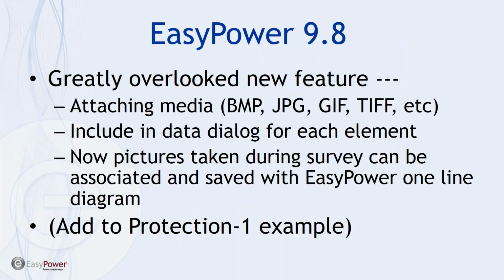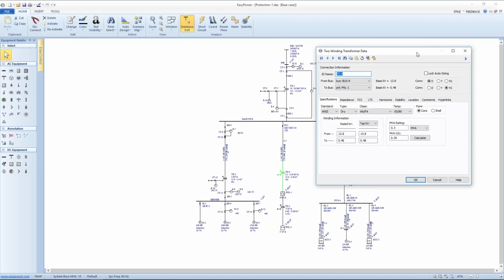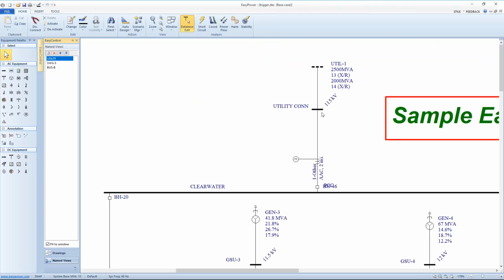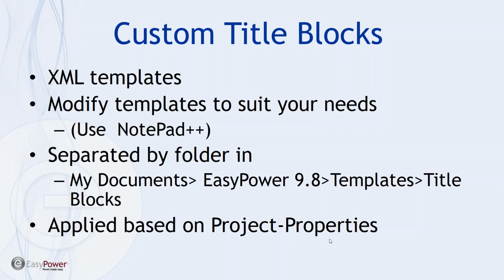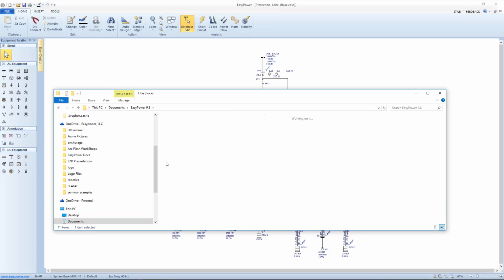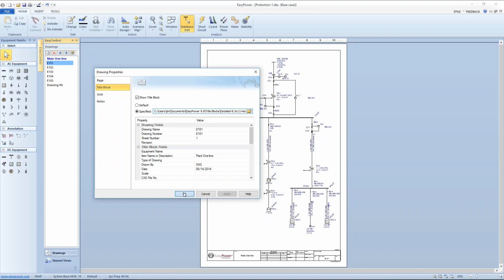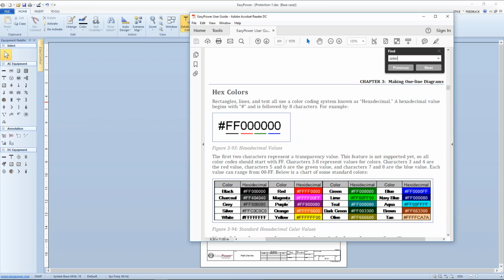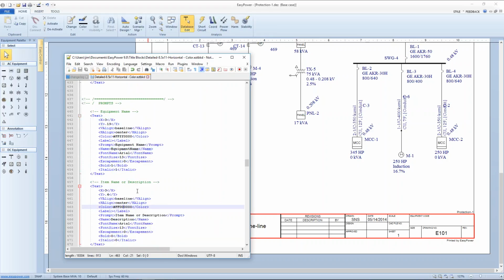Customized Drawing Sheets in EasyPower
Most companies like a standard ‘look and feel’ when delivering drawings and reports to customers. This refresher will help you utilize the EasyPower features to customize the way your company presents a finished drawing.